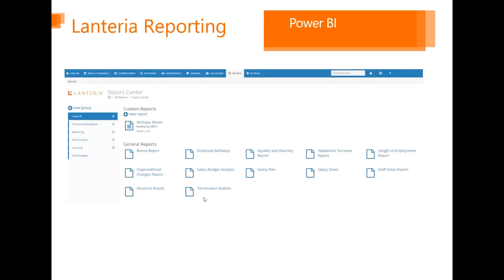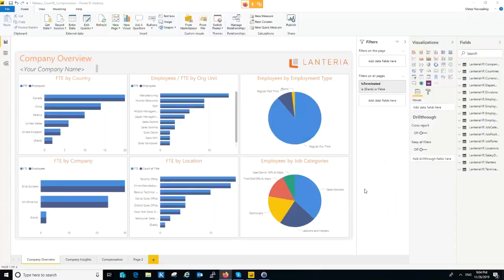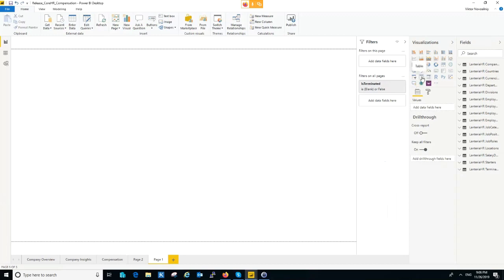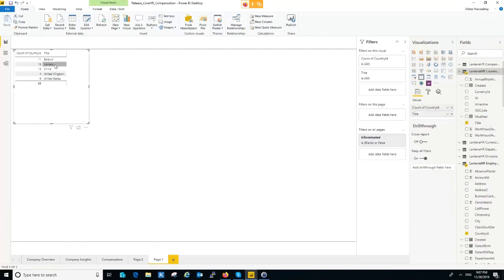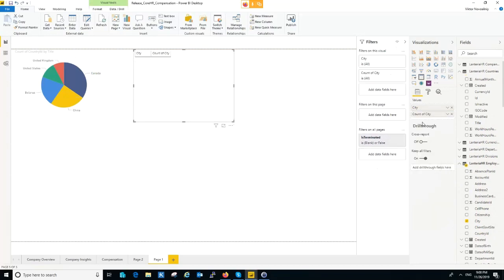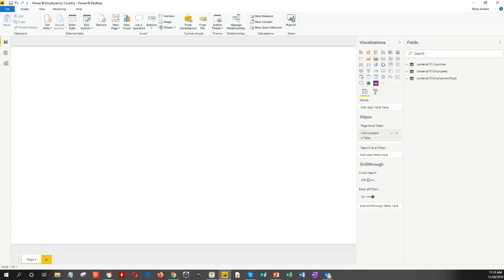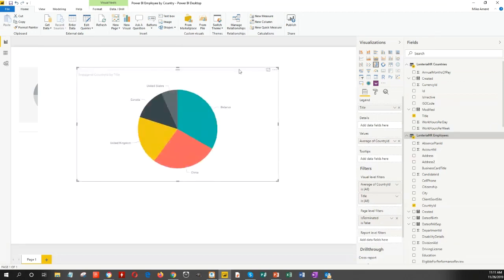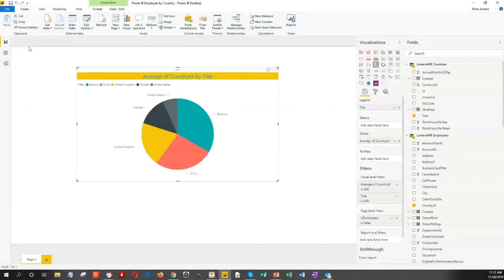HR Analytics using Power BI and SharePoint